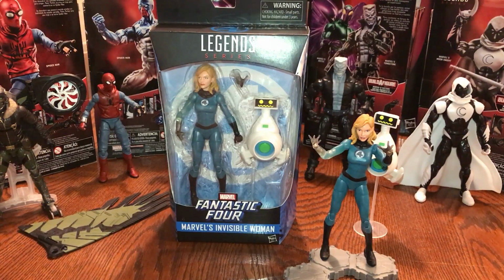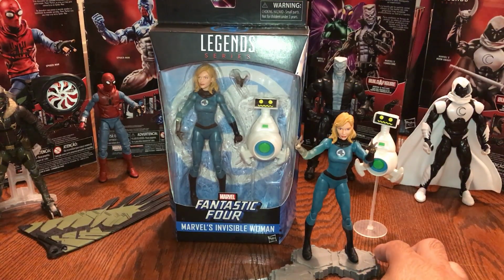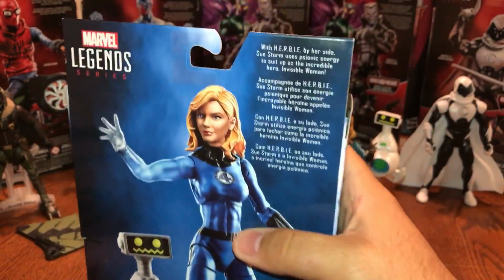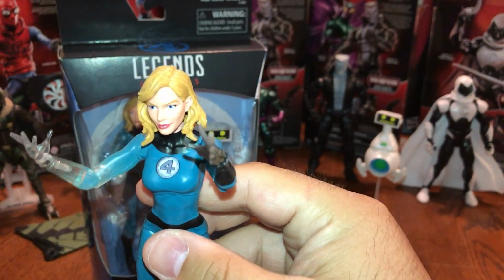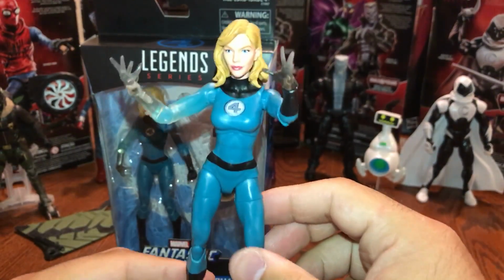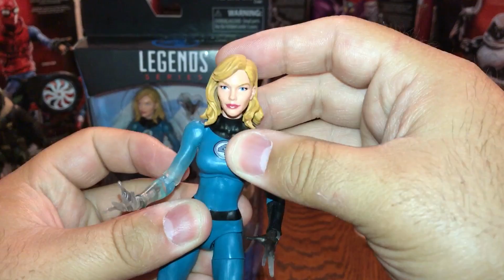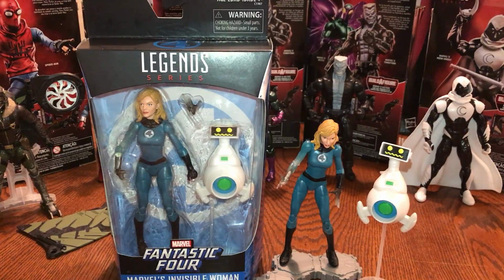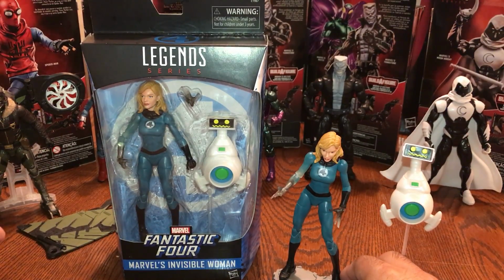Marvel Legends INVISIBLE WOMAN SUE STORM Fantastic Four Walgreens Exclusive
Hasbro Marvel Legends Series Fantastic Four Marvel's Invisible Woman Sue Storm Walgreens Exclusive